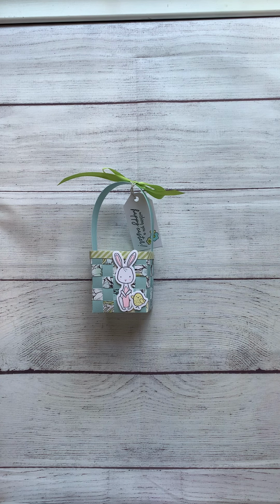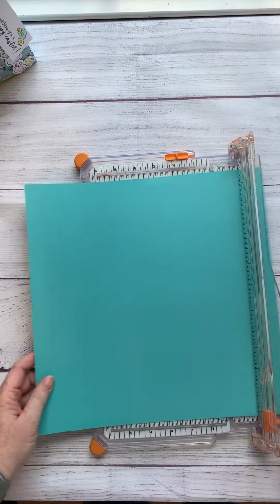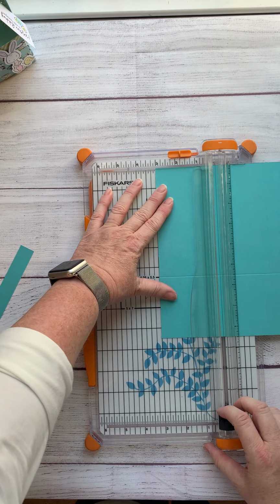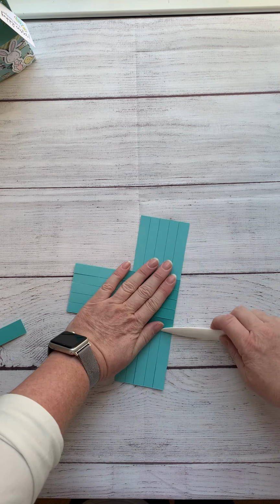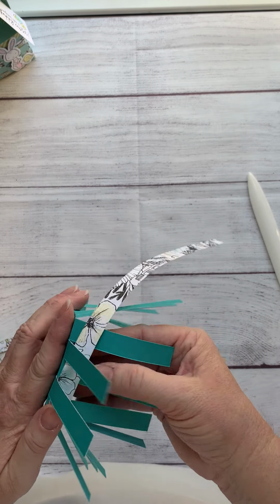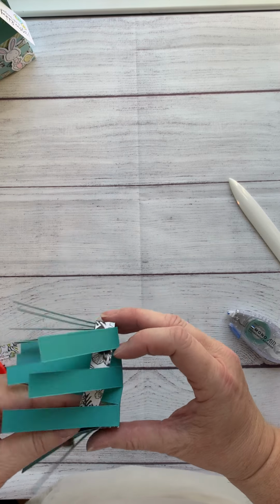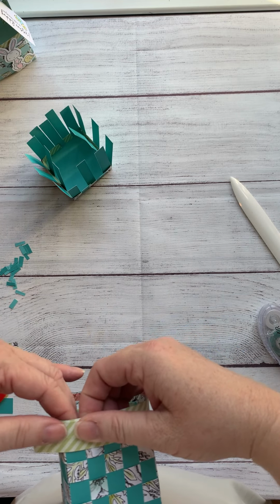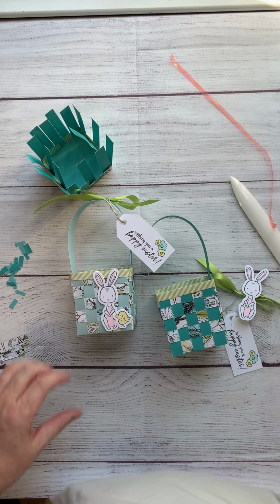Easter Woven Treat Basket Process Video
How to make this adorable woven basket for Easter treats.